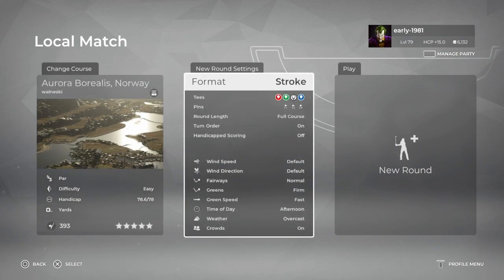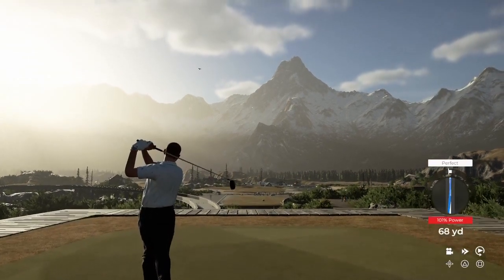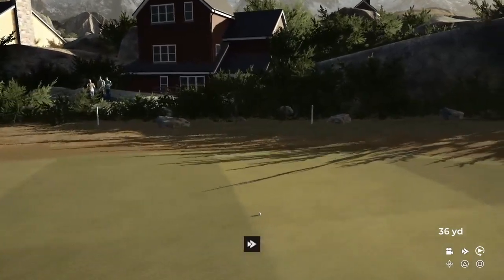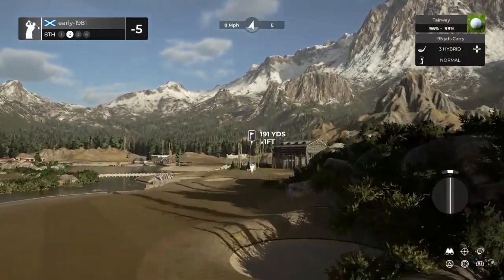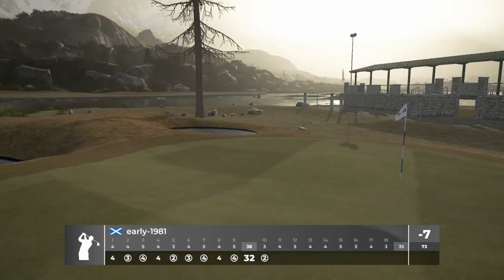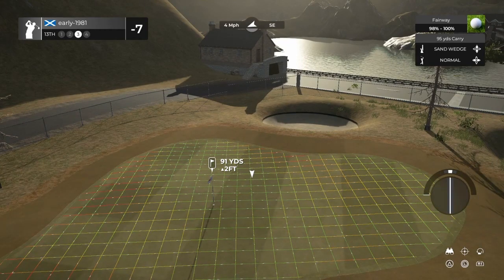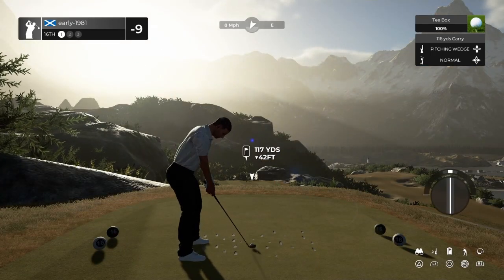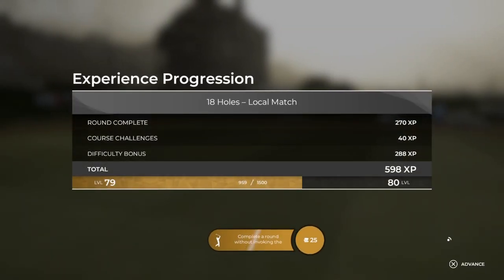PGA TOUR 2K21 - Aurora Borealis, Norway 🇧🇻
I play the breathtaking Aurora Borealis, Norway on PGATOUR2K21 Enjoy!